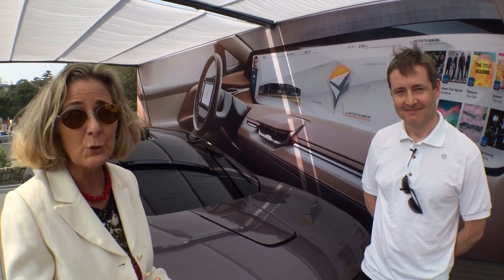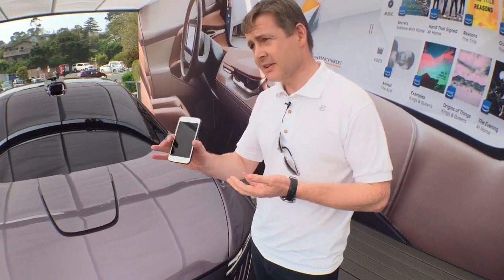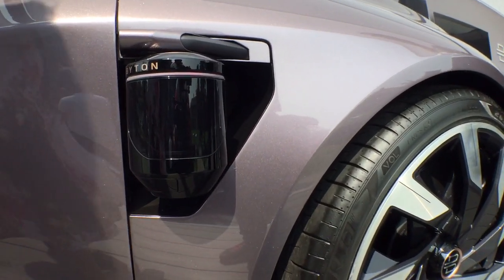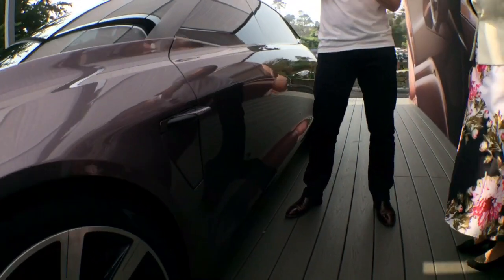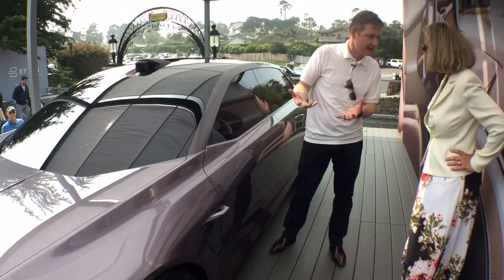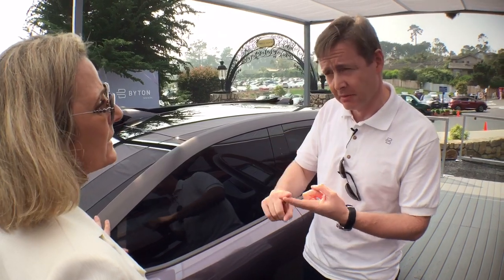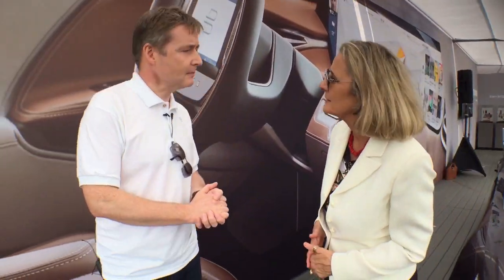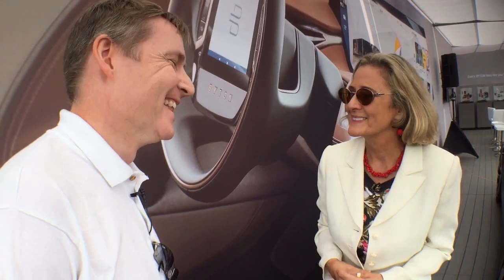Byton engineer David Twohig on the electric and autonomous vehicle - bytes on wheels Kbyte M-Byte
Vice President/Chief Vehicle Engineer at BYTON talks about the autonomous vehicle that will be made in China this year and brought to the United States of America next year.

Twohig has worked for Nissan, SAA, and Renault and brings that expertise with him.

BYTON starts M-Byte prototype road tests under real-world
conditions

• Next step on the road to mass production for the manufacturer of smart
electric vehicles

• Initial drivable prototypes already being tested on test tracks and roads
in China
Nanjing, August 27, 2018: Last weekend BYTON celebrated the US debut of
the BYTON K-Byte Concept in Pebble Beach. Meanwhile on the other side
of the pacific in Nanjing, China, the first BYTON M-Byte test vehicles are
already being put through their paces as part of application runs under
actual traffic conditions and on test tracks. Dr. Carsten Breitfeld, CEO and
Co-Founder, BYTON, together with Dr. Daniel Kirchert, President and CoFounder,
BYTON, accompanied the rollout of the first test vehicles at the
prototype manufacturing plant in Nanjing.
“The development of the BYTON M-Byte is progressing extremely well,
with everything on track. In recent months we have already successfully
completed crash and stability tests with the initial set of prototypes – now
the first prototypes are being road tested. The team’s pace and
motivation is incredible”, said Dr. Carsten Breitfeld. His colleague, BYTON
Co-Founder Dr. Daniel Kirchert, added: “The fact that the first M-Bytes are
now undergoing road testing is a sign of the success of our developers
and engineers at our locations in the U.S., China and Europe. Thanks to the
expertise of our international network we have rapid processes, and
we’re constantly focused on efficient implementation despite our thirst to
innovate.”
Prototype testing marks a huge step forward for production, which is
slated for fall 2019. Rigorous testing will be conducted in this current
phase, including of vehicle reliability under different conditions, with the
first cold-weather tests due this winter.
About the BYTON M-Byte
BYTON’s SUV production model will be available in two performance
variants as a rear-wheel drive vehicle or a four-wheel drive vehicle. Both
variants will be available either with a 71 kWh battery (400 km/249 mile
range) or a 95 kWh battery (520 km/323 mile range).
The BYTON M-Byte will be produced at BYTON’s plant in Nanjing, China.
Vehicle pricing will start at U.S.$ 45,000 (approx. € 37,500). BYTON’s SUV
will launch in China in 2019 followed by the U.S. and Europe in 2020. The
sedan will follow in 2021, with a seven seater planned for 2022.
About BYTON
BYTON aspires to build premium intelligent electric vehicles for the future.
Its crafted cars integrate advanced digital technologies to offer customers a
smart, safe, comfortable and eco-friendly driving and mobility experience.
BYTON aims to create a premium brand rooted in China which has a global reach.
Its global headquarters, intelligent manufacturing base and R&D center are
located in Nanjing, China, while its North American headquarters, devoted to
intelligent car experience, autonomous driving, whole vehicle integration and
other cutting-edge technologies, is based in Silicon Valley. The company’s
vehicle concept and design center is located in Munich. BYTON also has offices in
Beijing, Shanghai and Hong Kong to handle external affairs, marketing, sales,
design and investor relations.
BYTON’s core management team is made up of the world’s top experts from
China, Europe and the U.S., all of whom have held senior management positions
in innovative companies such as BMW, Tesla, Google and Apple.